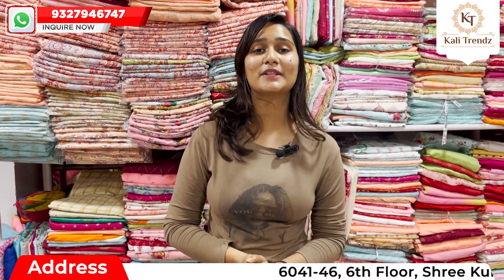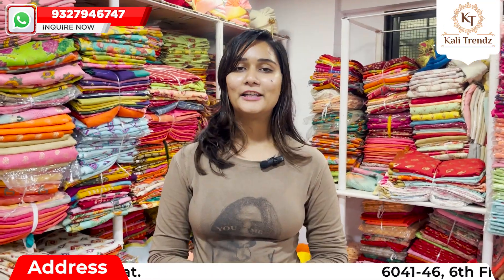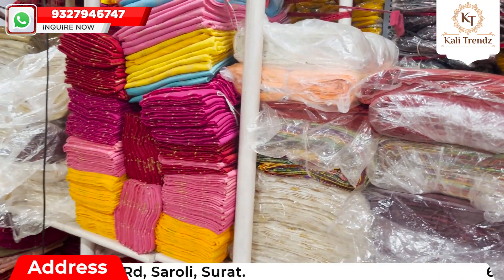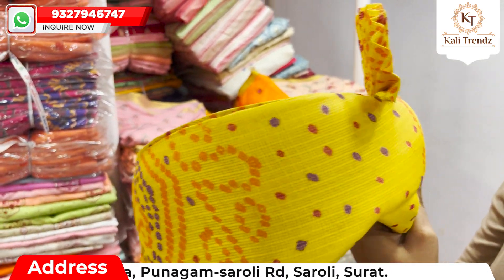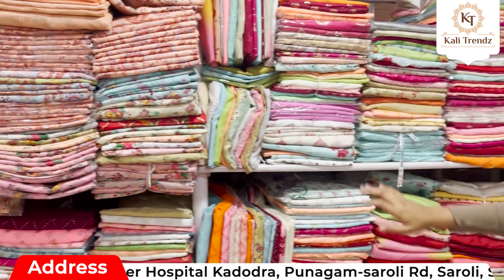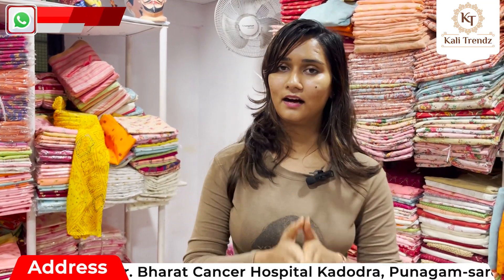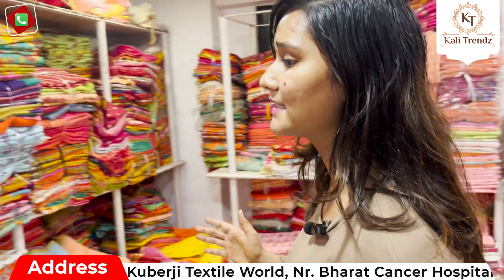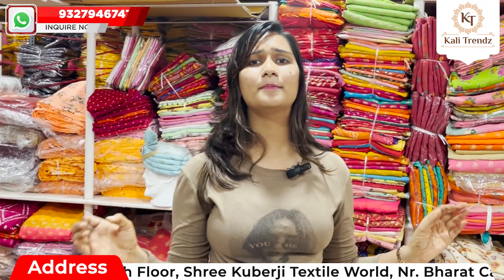रिटेलर्स के लिए विशेष साफा कलेक्शन | safa wholesale market | real safa manufacturer | kali trendz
Address : 6041-46, 6TH FLOOR, SHREE KUBERJI TEXTILE WORLD, NR BHARAT CANCER HOSPITAL KADODRA, Punagam-Saroli Rd, Saroli, Surat.

wedding safa wholesaler & manufacturer
safa wholesale
safa wholesale market
safa wholesale in delhi
indian wedding safa
wedding safa wholesaler & manufacturer in surat
safa wholesale
safa in surat
safa wholesale market
safa wholesalers in jodhpur
safa factory in surat
safa factory
safa manufacturer in surat
safa manufacturer in surat - kali trendz
safa company
safa manufacturer
safa wholesaler in surat
safa wholesale
safa shop in surat
safa market
safa wala in surat
safa suppliers in surat
kali trendz safa manufacturer
kali trendz safa manufacturer in surat
safa manufacturer,
safa manufacturers,
safa pagdi wholesale market in delhi,
safa wholesale market in delhi,
safa wholesale market ahmedabad,
safa wholesale,
safa wholesale market in jodhpur,
safa wholesale market in jaipur,
safa maker video,
safa business
साफा होलसेल,
प्योर का साफा
पगड़ी होलसेल,
पगड़ी साफा,
सूरत का होलसेल मार्केट,
pagdi wholesale market in delhi
wholesale pagdi market,
wedding safa wholesale market
pagdi wholesale market in kolkata,
wholesale safa market jaipur,
pagdi wholesale market,
pagdi wholesale
turban wholesale,
turban wholesale market in delhi